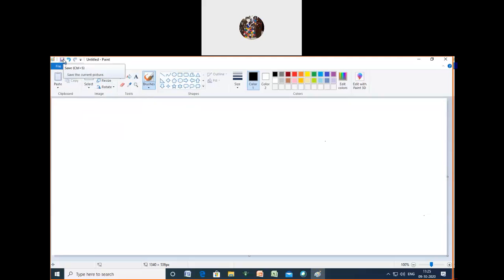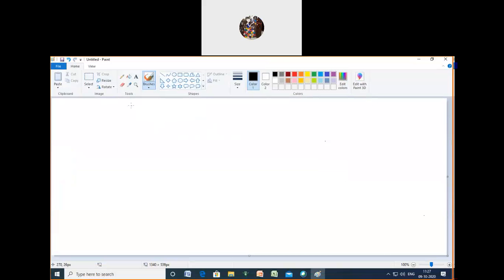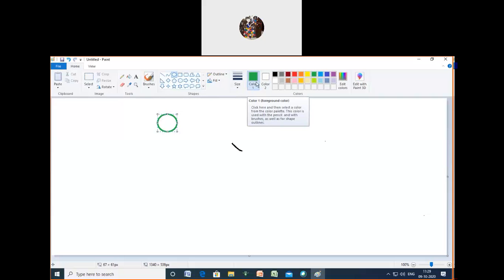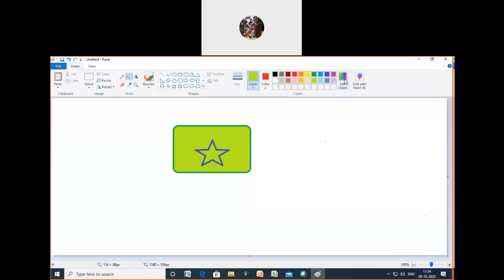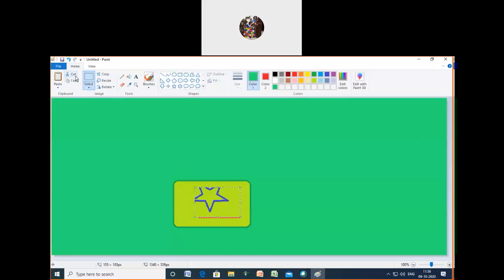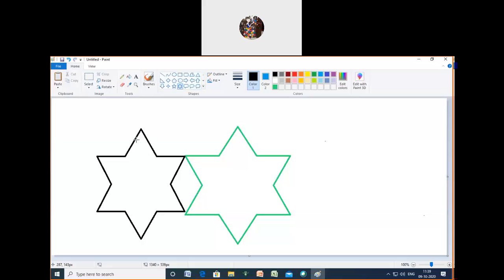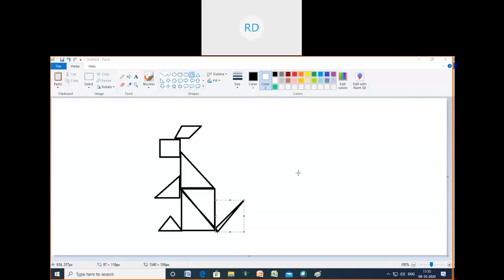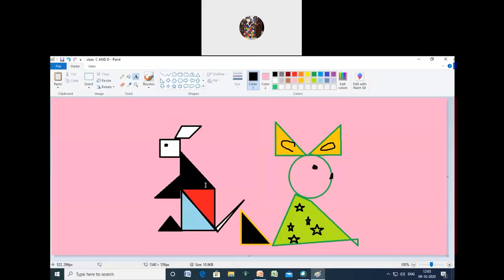CS_3D_09OCT2020